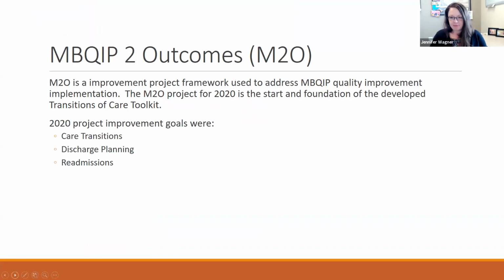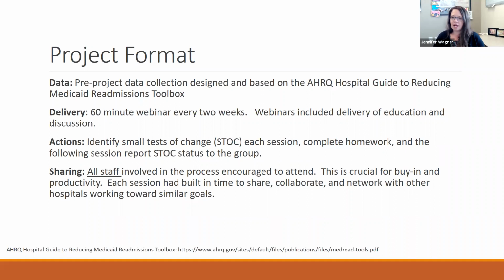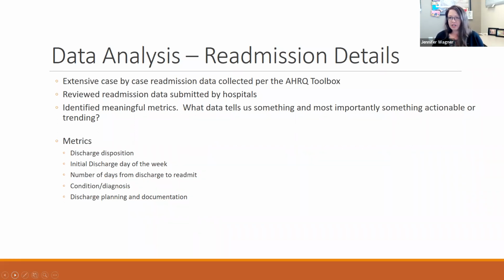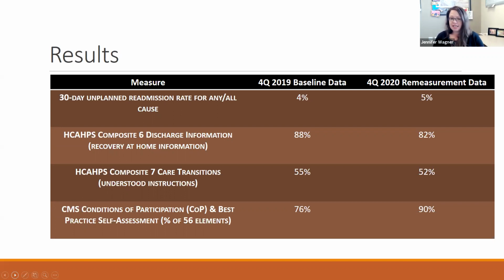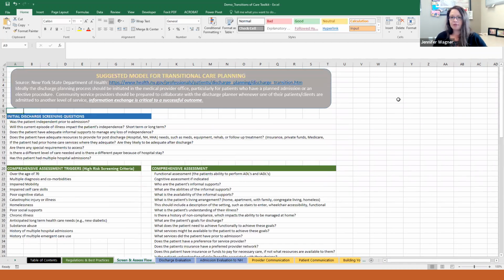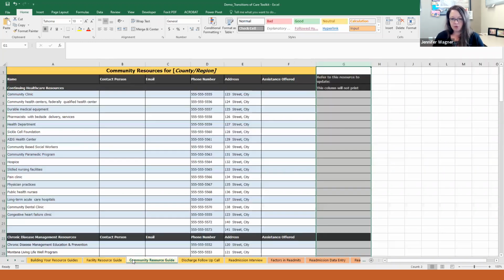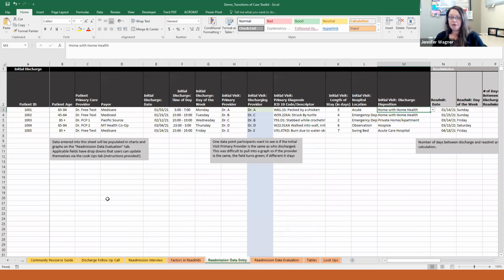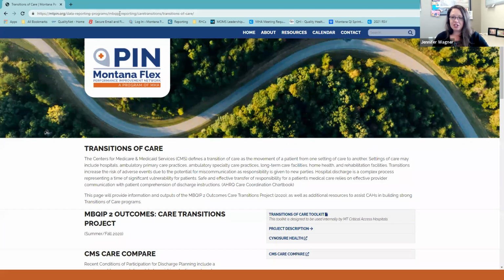RSV 21 Breakout 2A: Comprehensive Care Transition Support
Speaker: Jennifer Wagner, CPHQ; Rural Hospital Improvement Coordinator -
Montana Hospital Association

The speaker will summarize best practices in patient discharge communications, identify ways to build a community resource guide, and explain major impacts on discharges and readmissions.